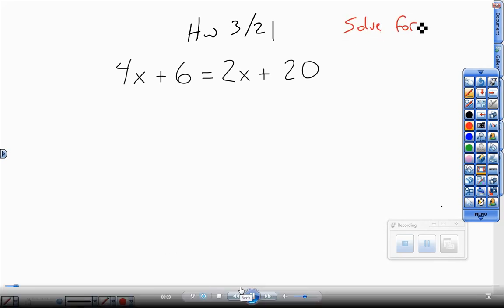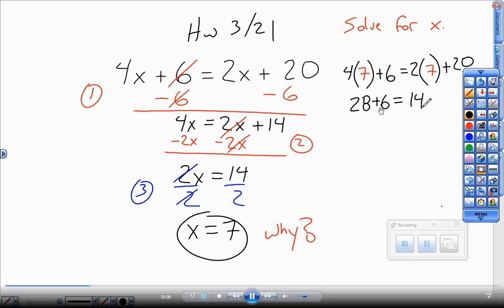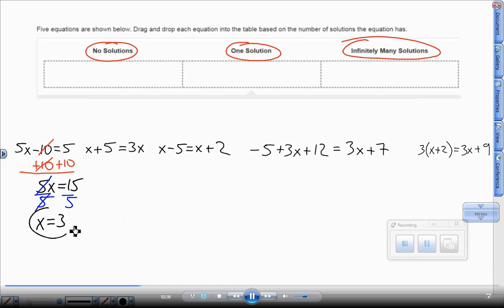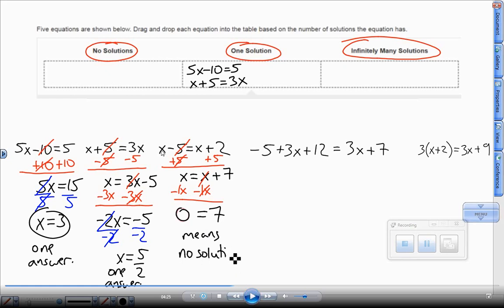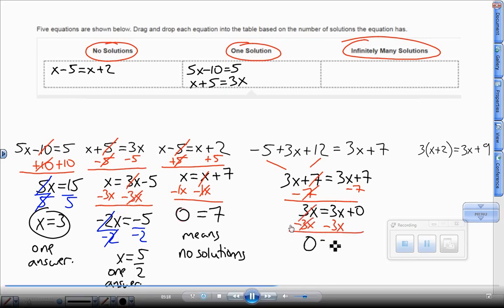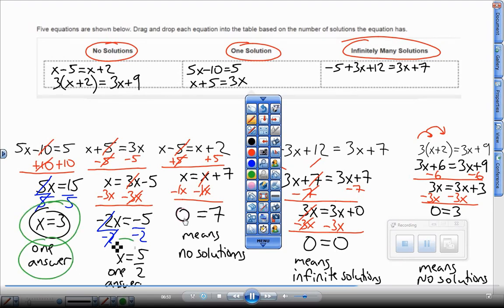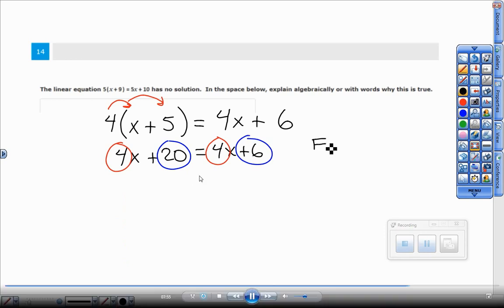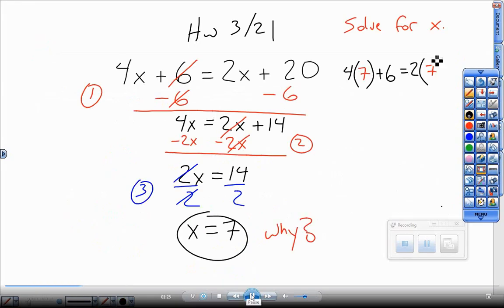Hw 3 21ws